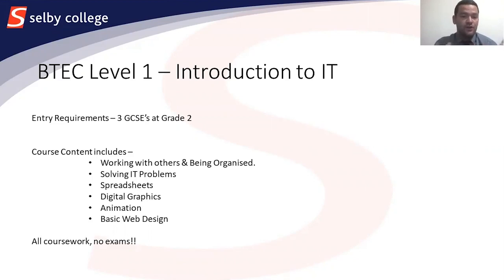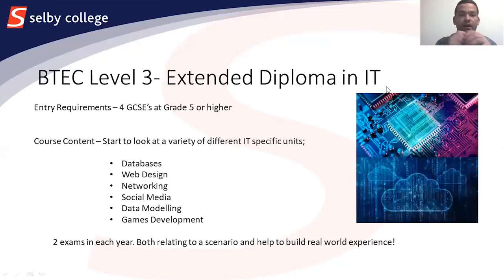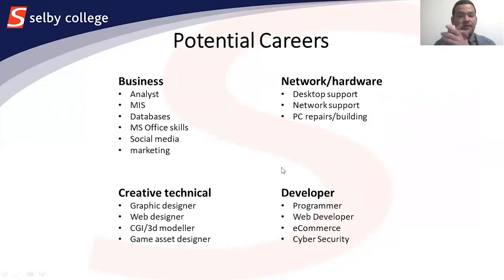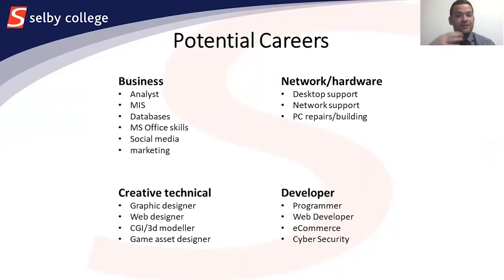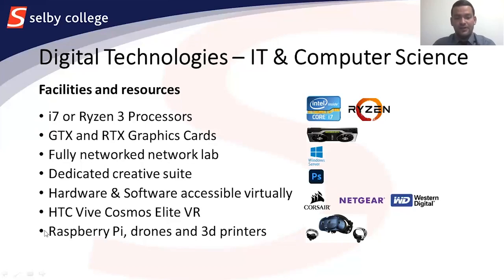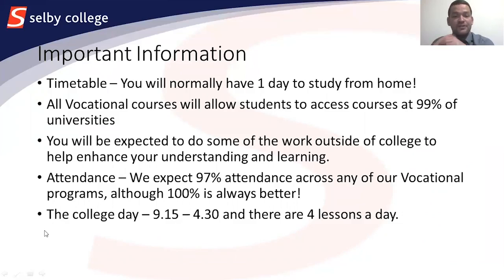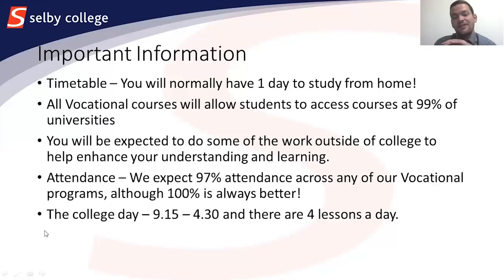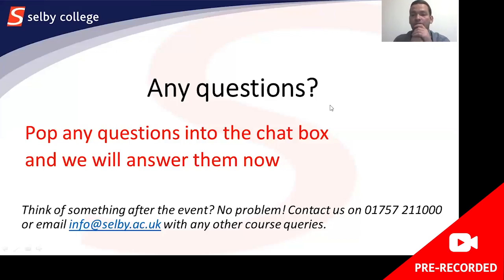Vocational IT & Computing (Digital Technologies) at Selby College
Selby College Virtual Open Event, Autumn 2020